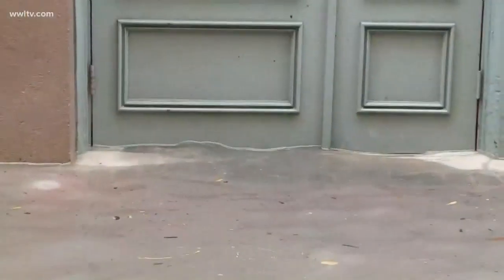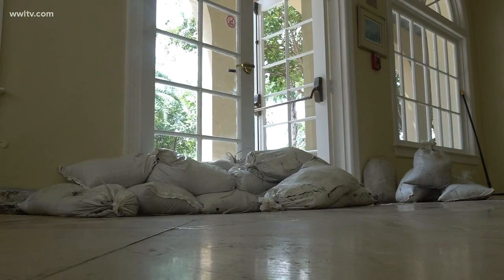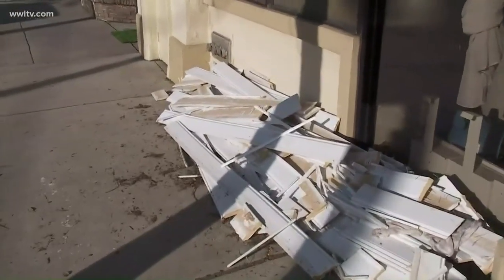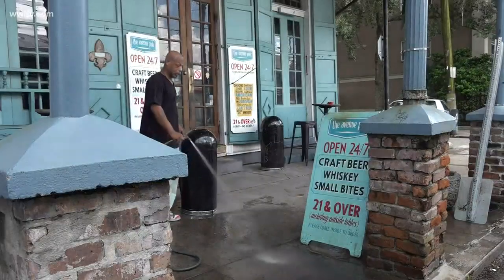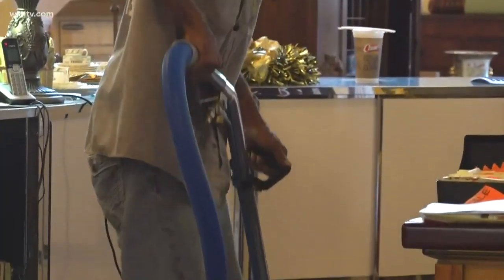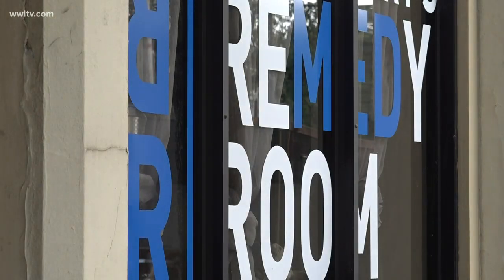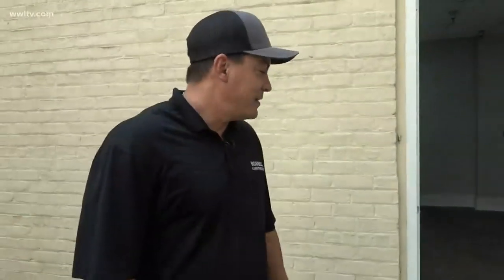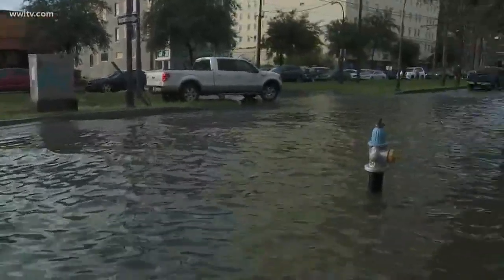Businesses cleaning up after another New Orleans flood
Multiple business owners say this is the second time they've flooded in less than two months.